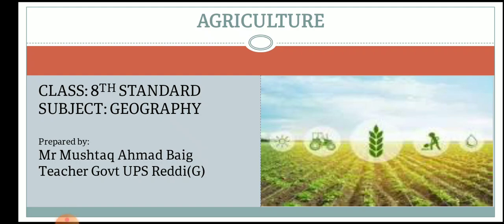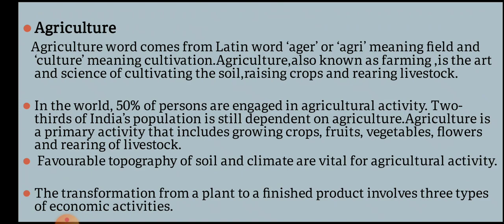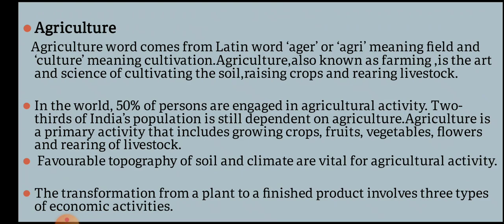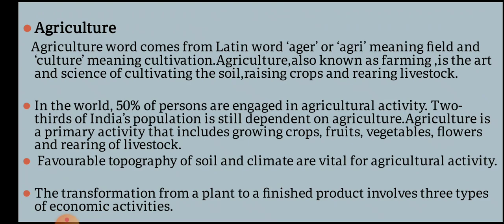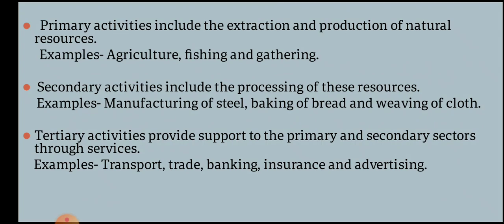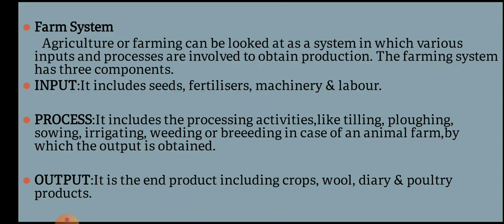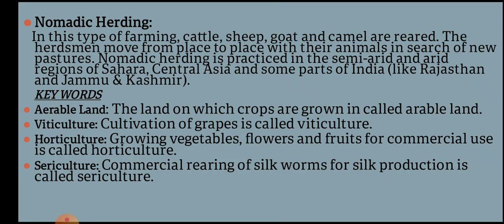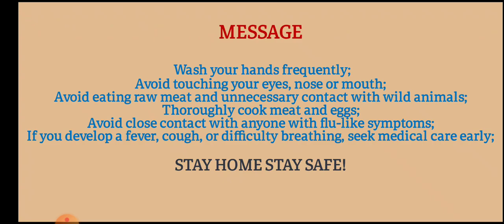Agriculture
Concept of agriculture and types of farming.